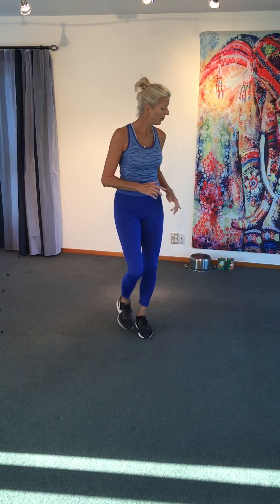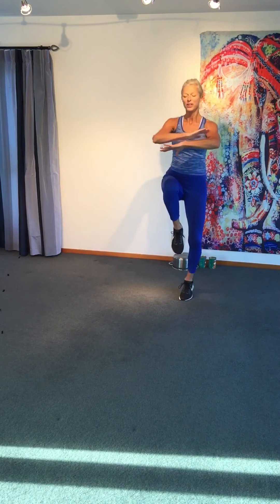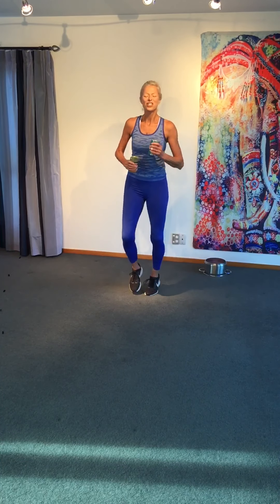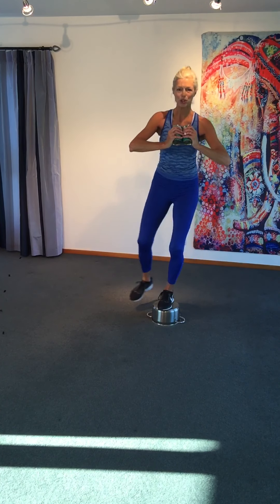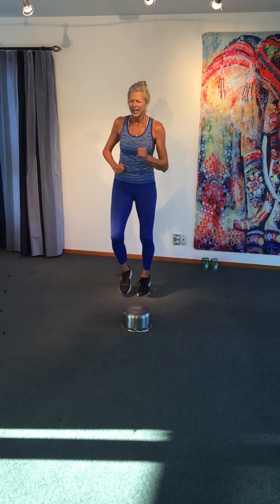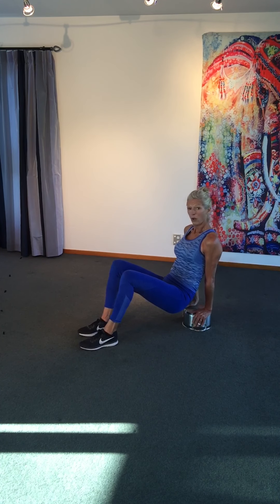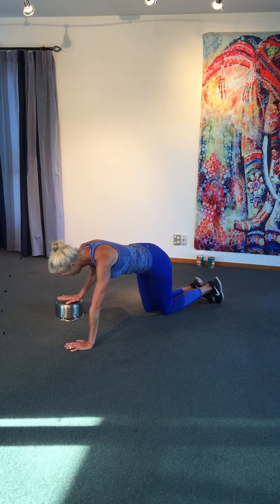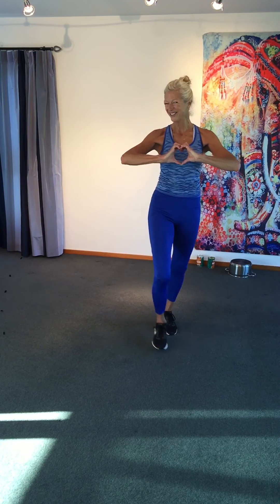Heidi's Fun Circuit Workout - Grab a Large pot and two tins.!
This circuit packs a punch. Two rounds of 10 x 30sec exercises with 30sec in between to jog and reset for next exercise.  Need more replay the video. Props I've used but not needed.
Cooking Pot - Large or step.  Mat to stop it slipping on floor. My carpet was great held the pot fine.
2 x tins or weights. Plenty of options to get you going. From my bubble to yours enjoy and share.